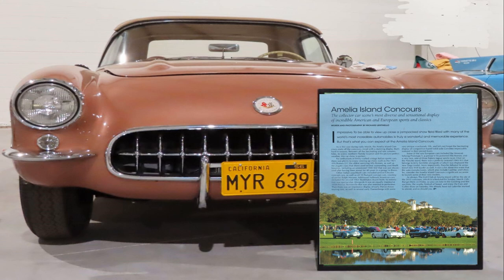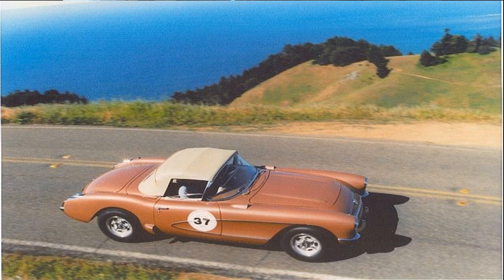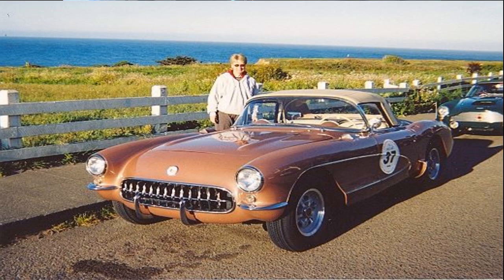1956 Corvette 'Chicken Coop' SR1 Vol 3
This is session 3 of 3 done by John Neas about the 1956 Corvette that was GMs first production racecar done by GM to be sold to the public.